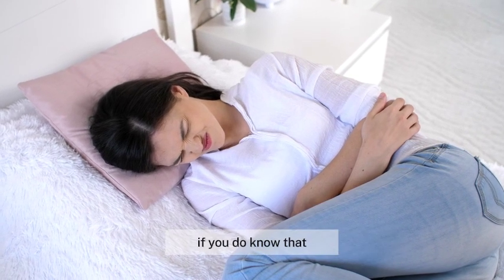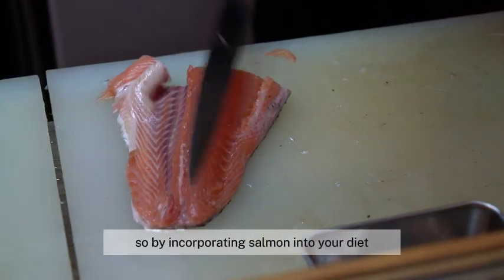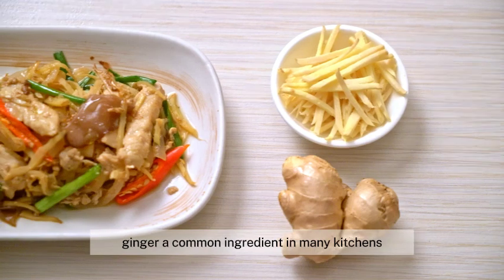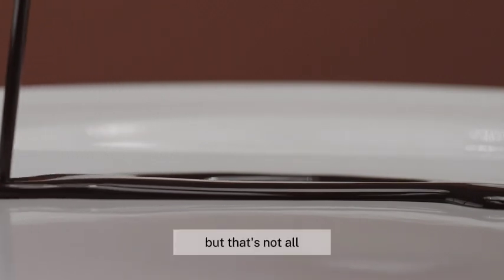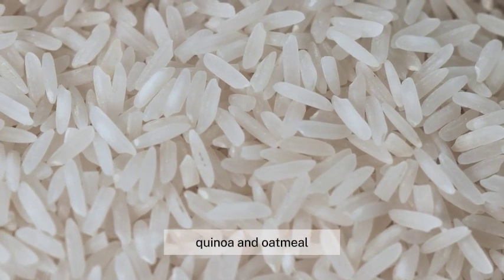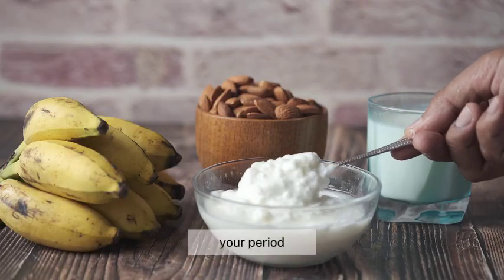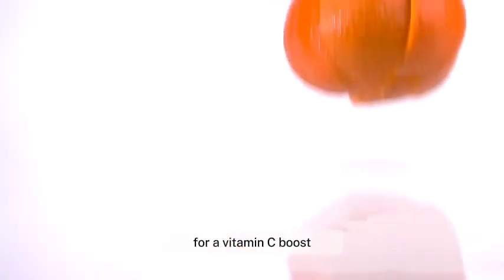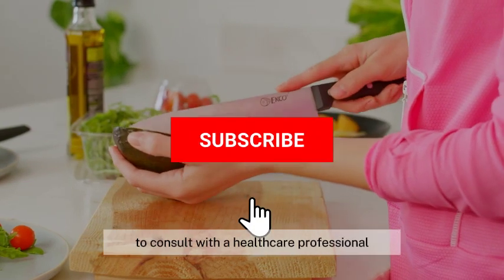Ultimate Relief for Menstrual Cramps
In this video you get to know the 14 foods that relieve period cramps
period cramps
menstrual cramps
period pain
period pain relief
menstruation
menstrual cycle
period
periods
menstrual cramps relief
cramps
how to stop period pain
irregular periods
home remedies for period cramps
how to reduce period pain
period cramps relief
what to eat during periods
foods to eat on your period
what to eat on your period
womens health
period cramp relief
period pain remedies
foods to avoid on your period
how to reduce period pain instantly
home remedies for irregular periods